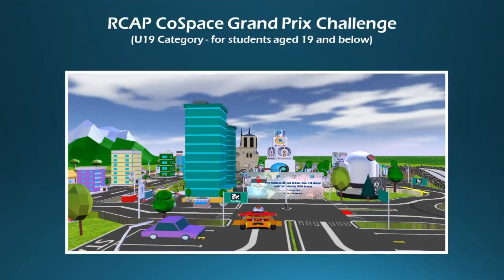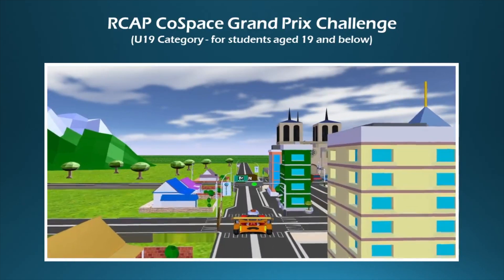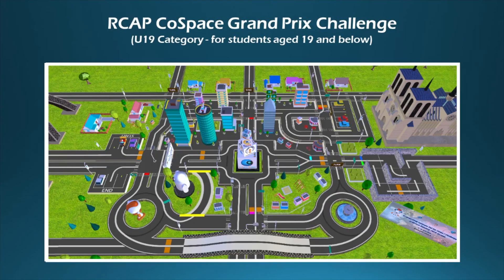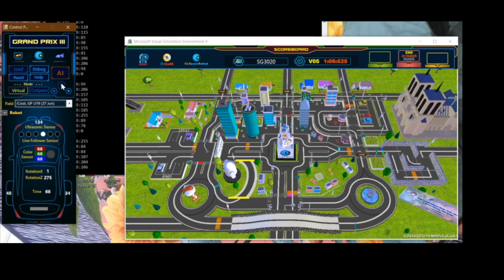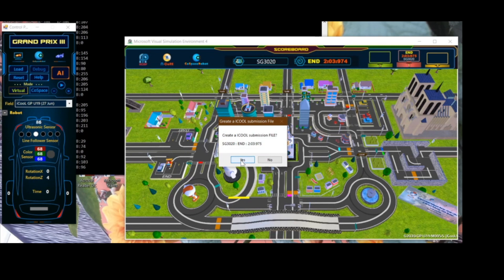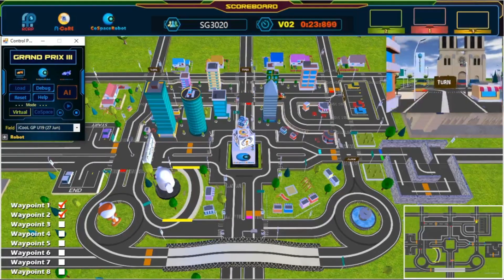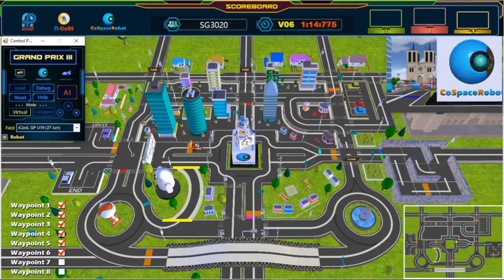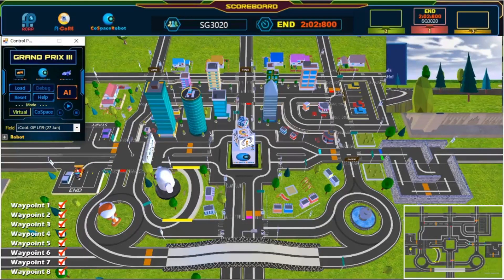S1.14 CoSpace GP U19 - SG3020 (Singapore Region)